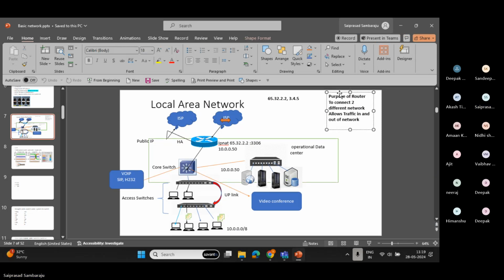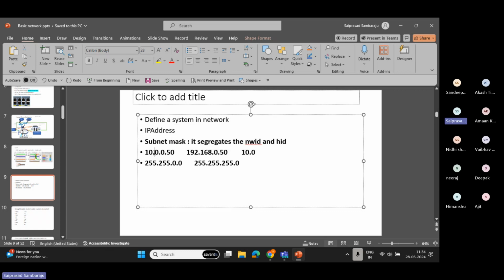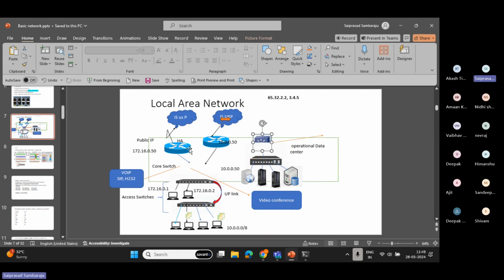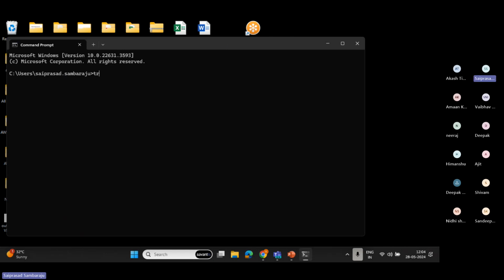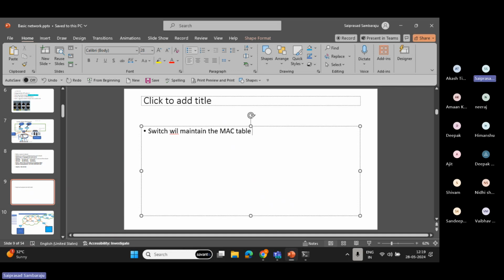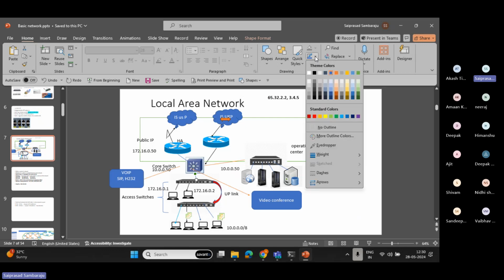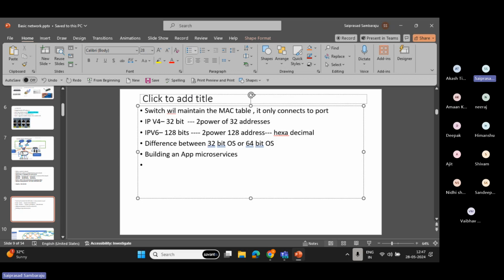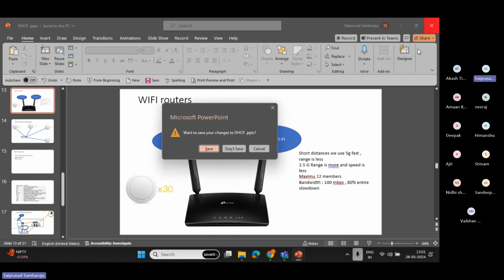(M3) Day15 Discussion with Sai Prasad Sir